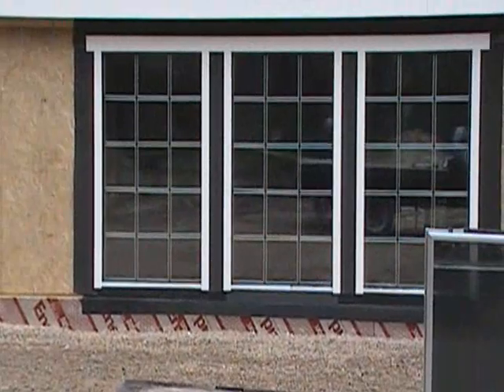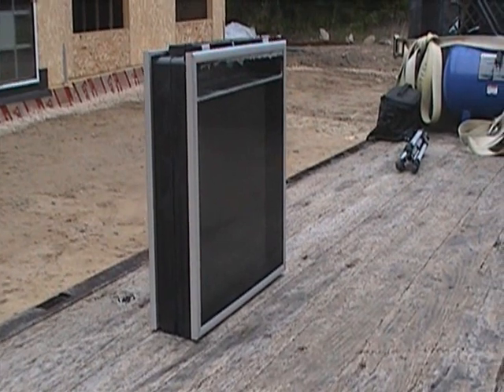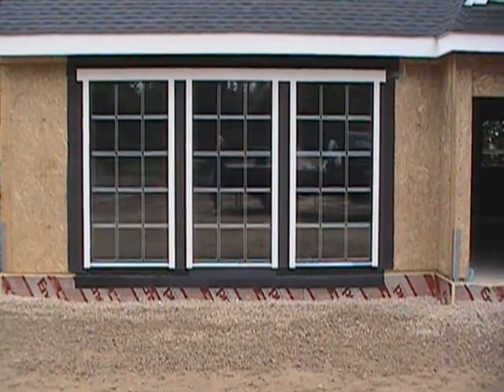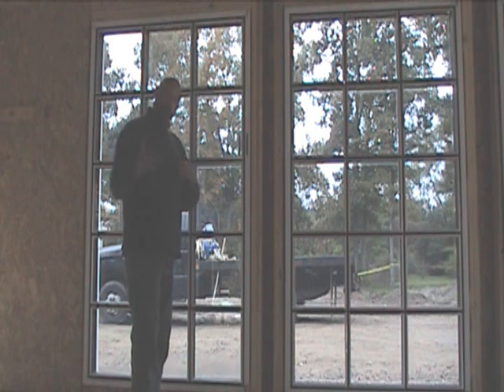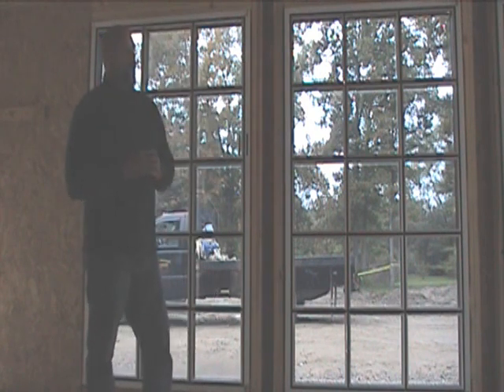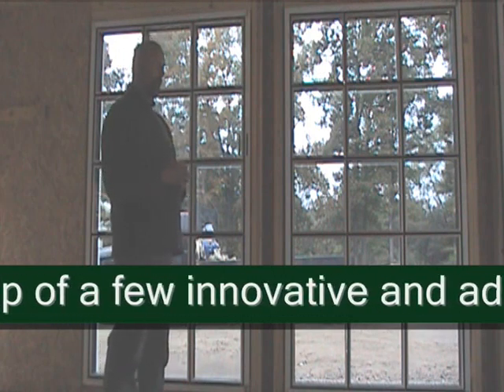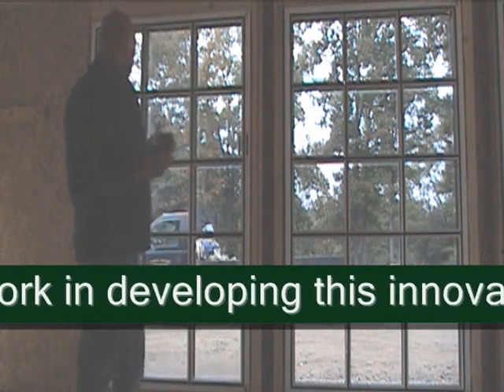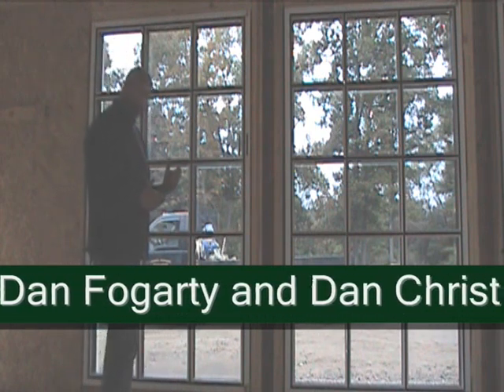Thermal Mass Windows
Never before seen innovation on passive solar windows. A window with the potential to store 10's of thousands of Btu's of thermal energy. The product shown is a protoype under development and patented by Wendell Colson, vice president of research and development for Hunter Douglas. This prototype is beening done as part of the development of the product. The system will be data logged to help analyis the performance of the windows.